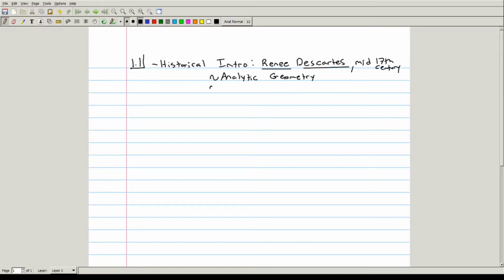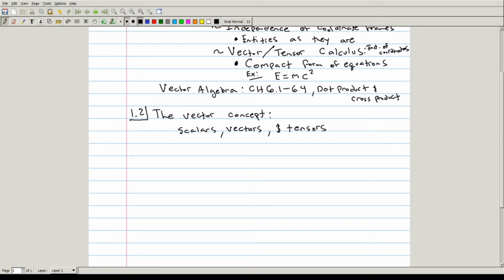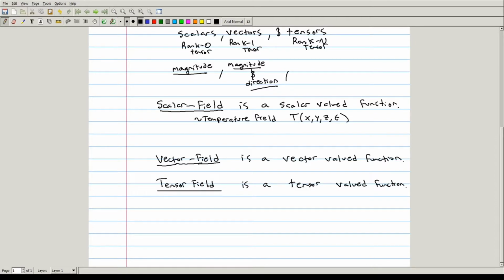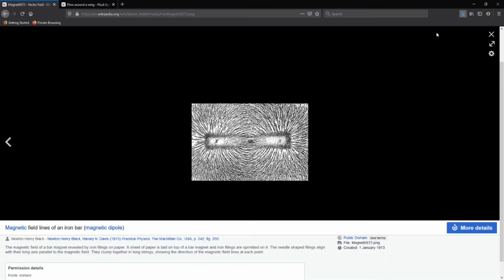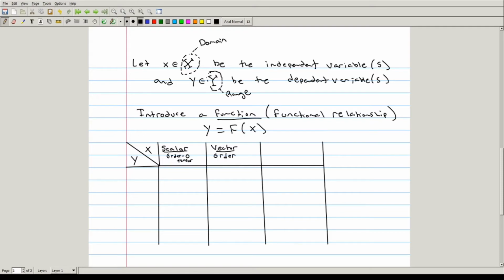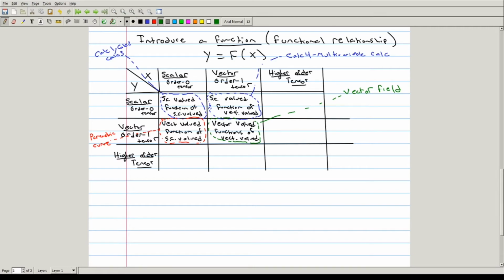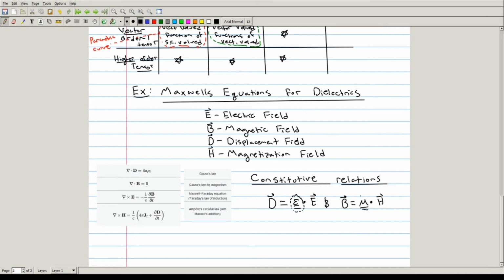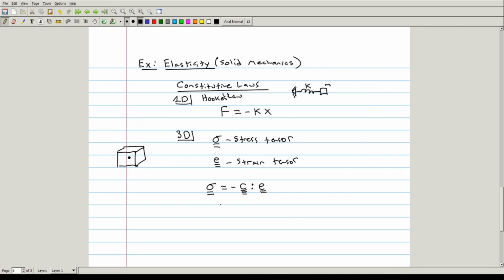Lecture 0: Introduction to the Vector/Tensor Language